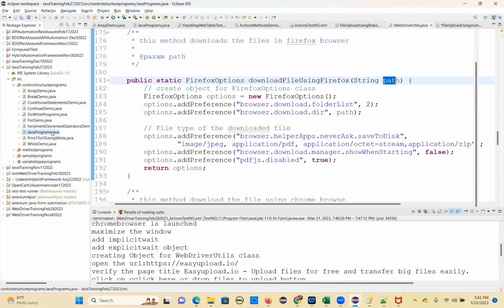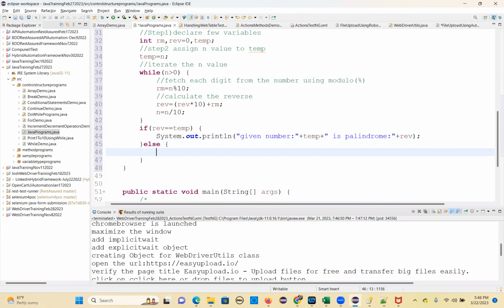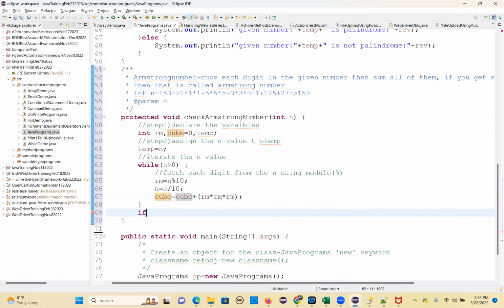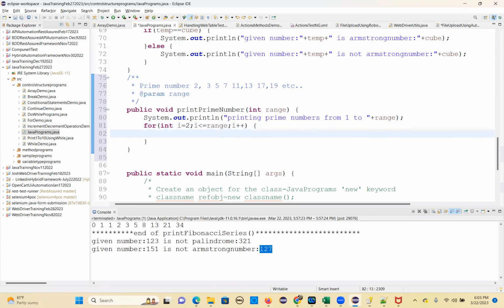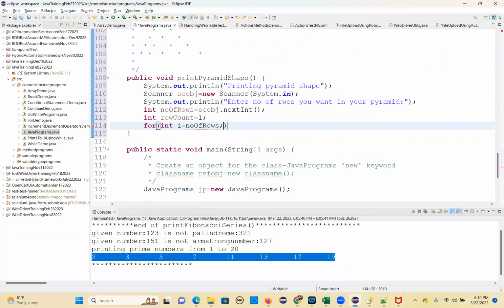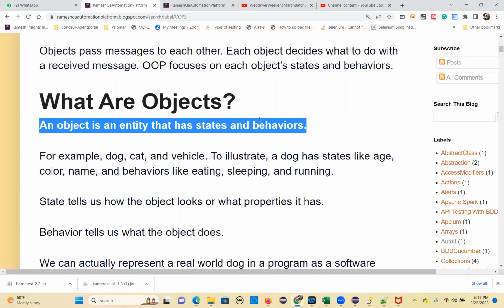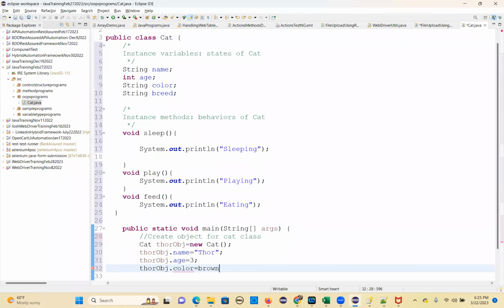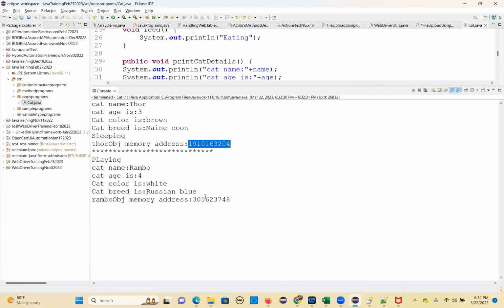Corejava Java Programs OOPS Intro March 22 2023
palindrome number program
armstrong number program
neon number program
print prime numbers
print pyramid shape programs
OOPS Introduction